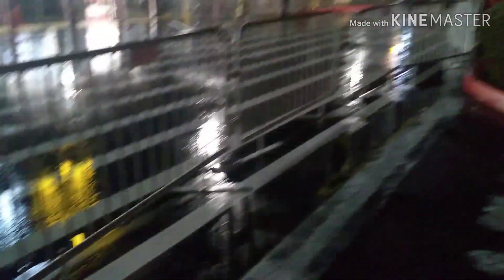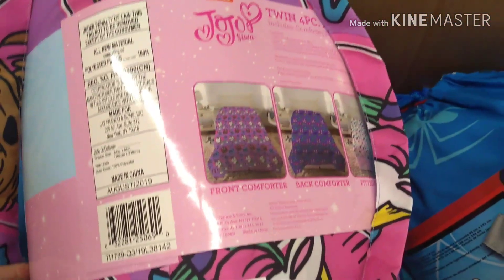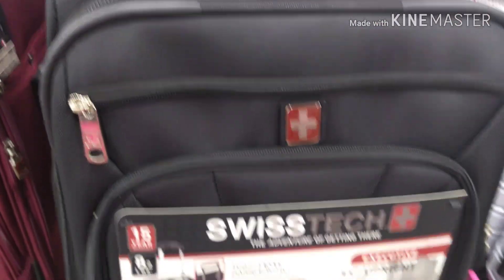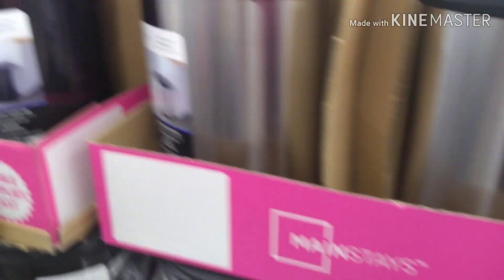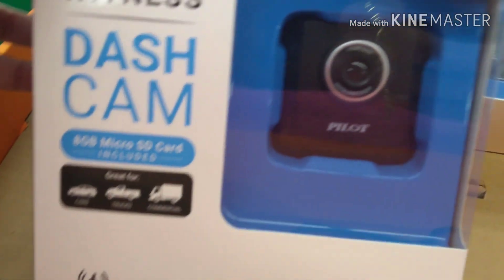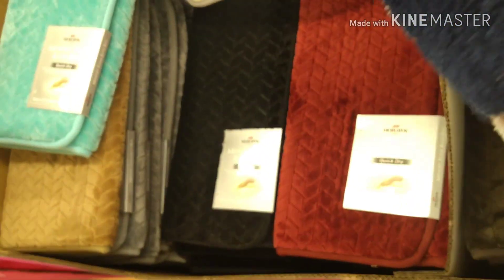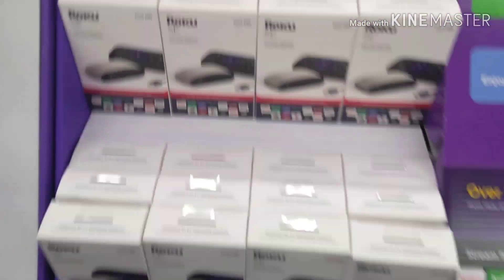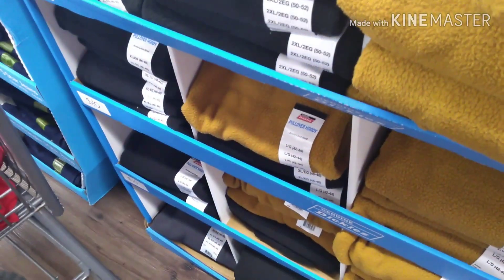WALMART BLACK FRIDAY SHOPPING COME WITH ME